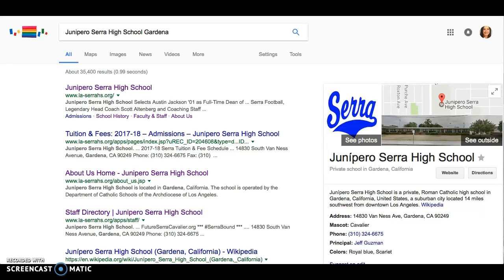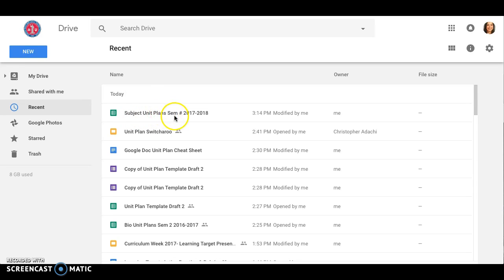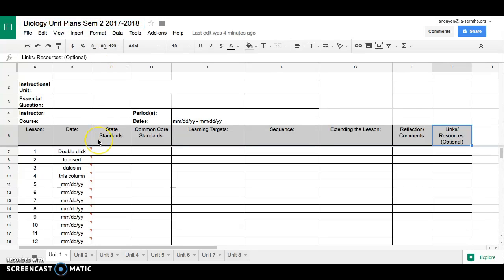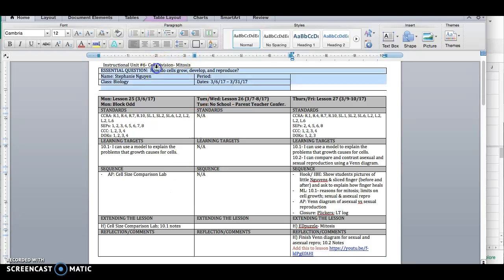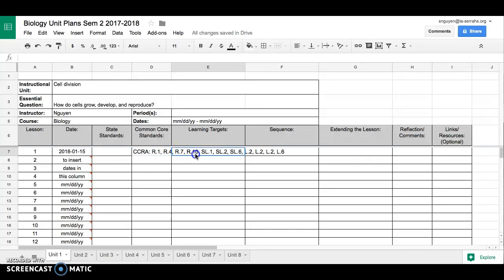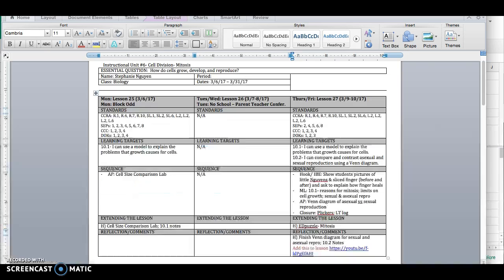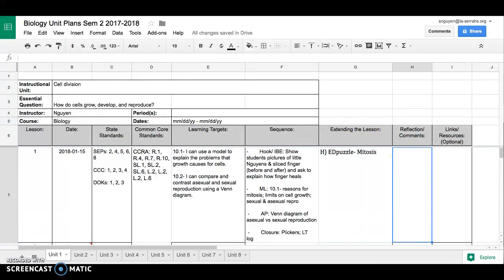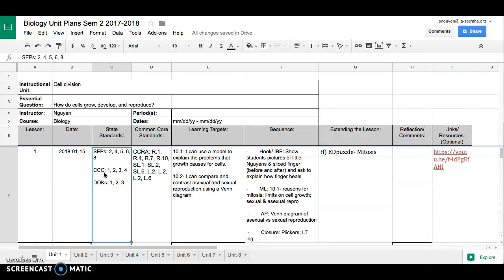Unit Plan Template: How-To